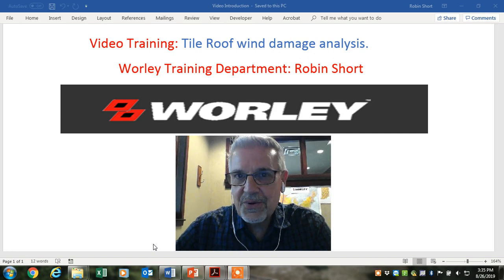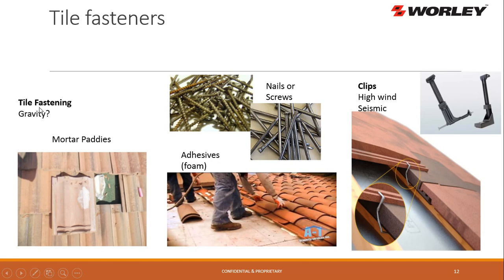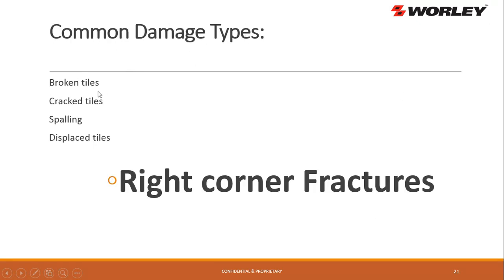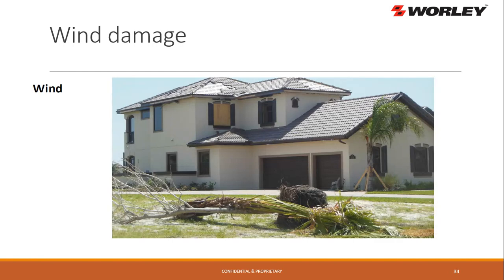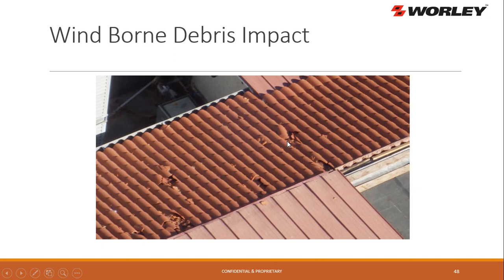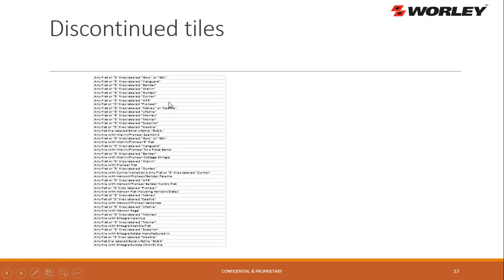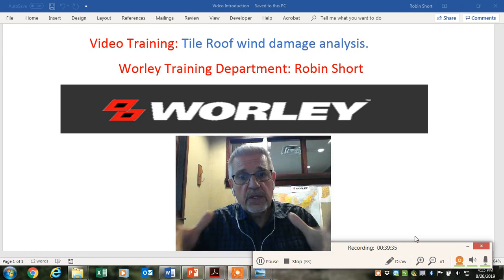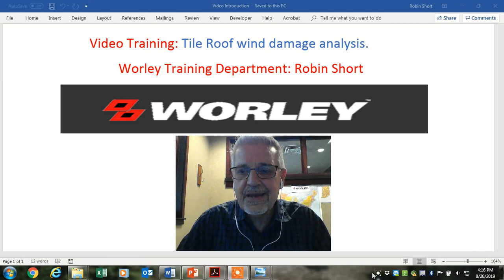tile roof analysis and wind damage